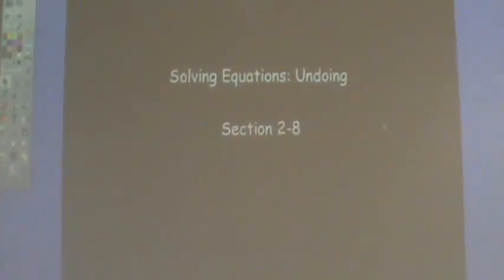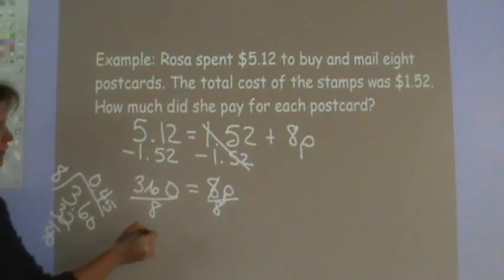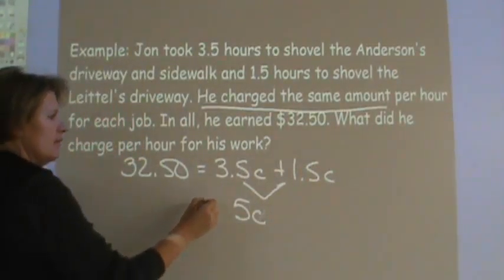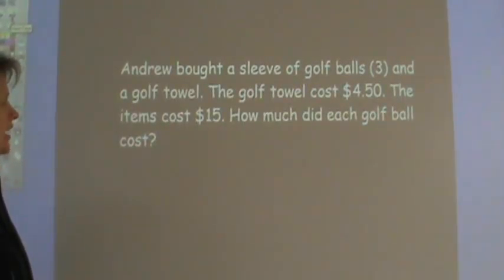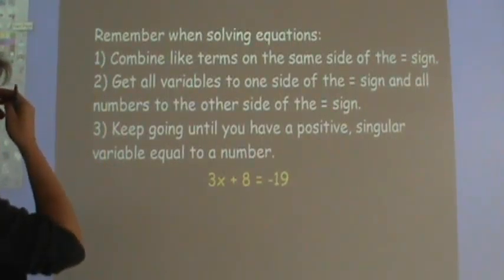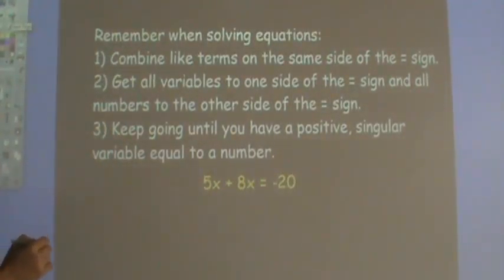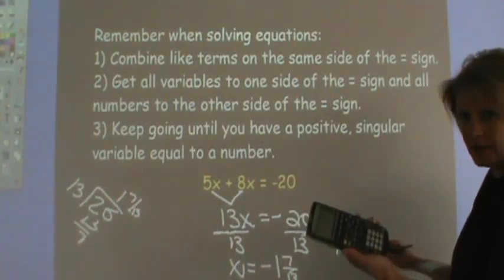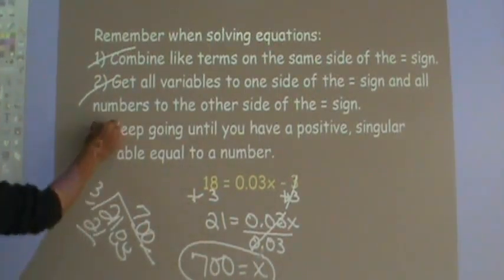2 8 video